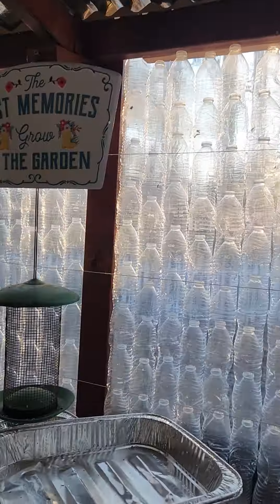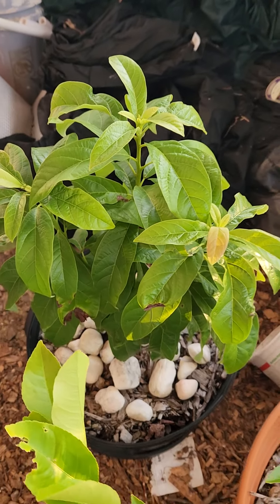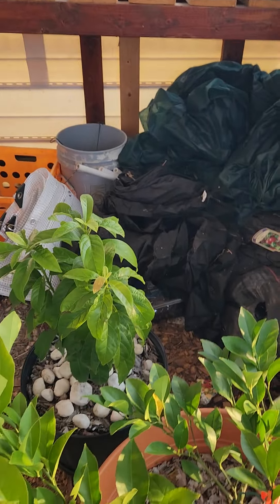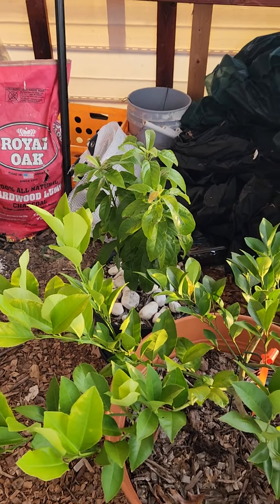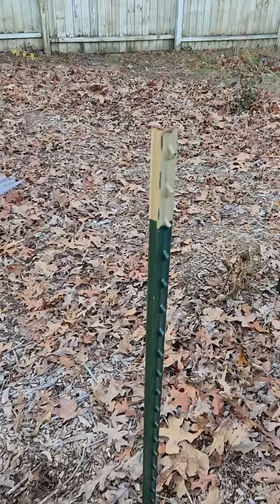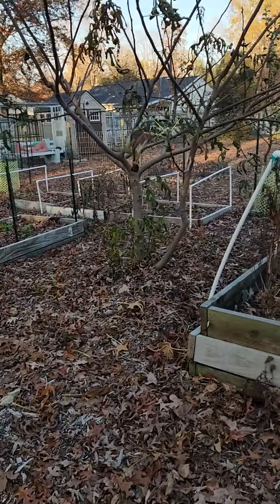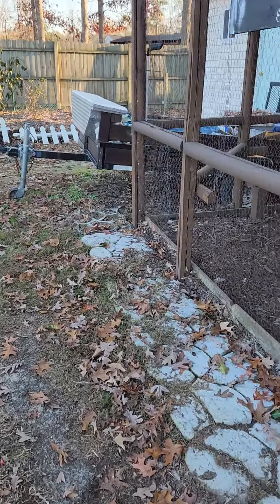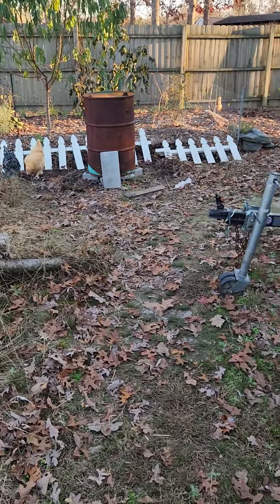winter garden & avocado plant and lemon tree zone 7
getting ready my tropical plants for winter